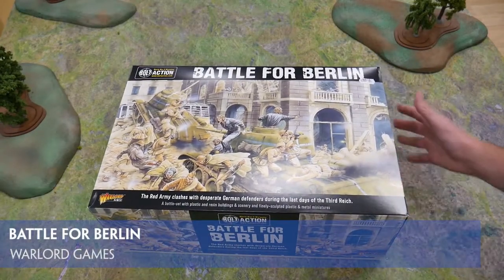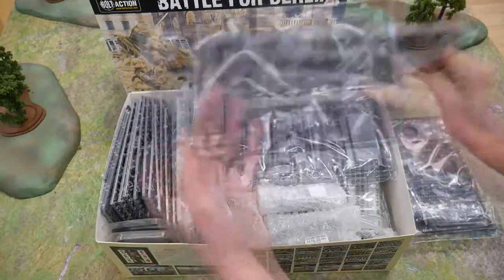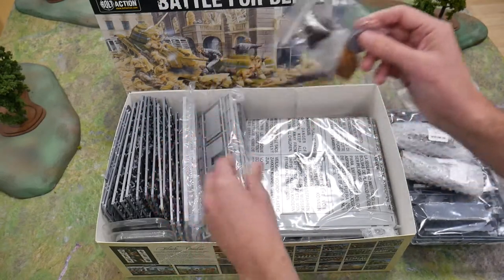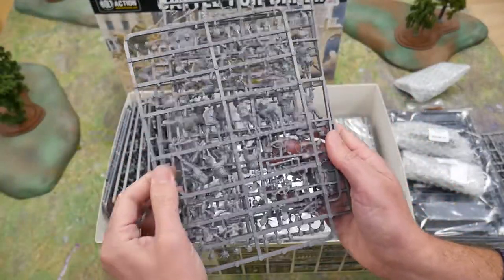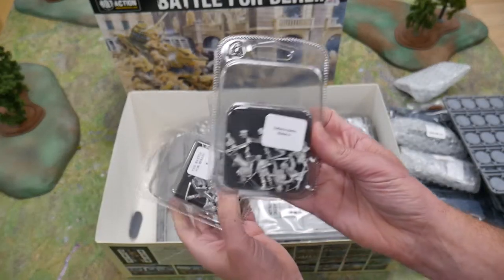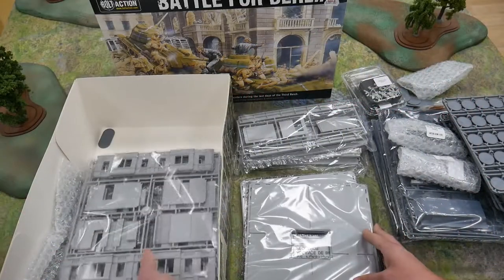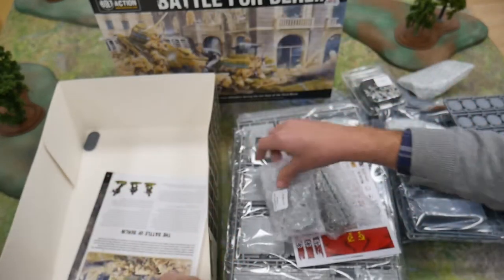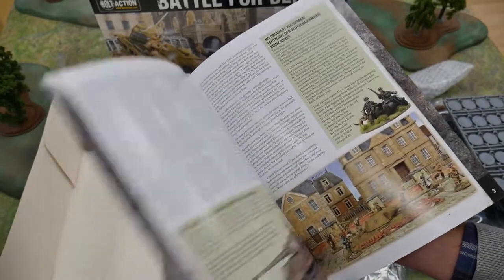Battle For Berlin | Warlord Games UnBoxing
The latest boxed set for Bolt Action, Battle For Berlin, is literally packed to the gunnels with goodies. Once you lift the lid, you’ll appreciate what that means!